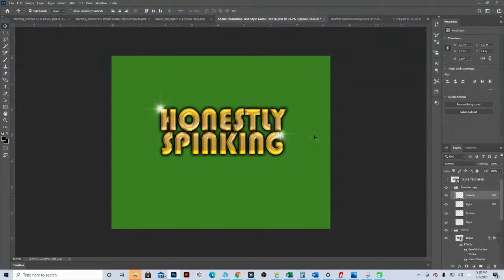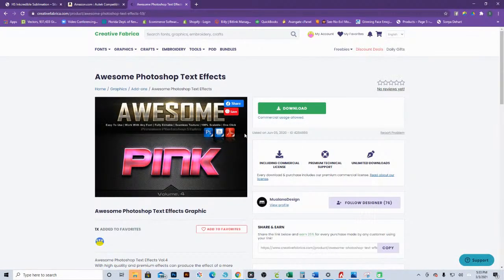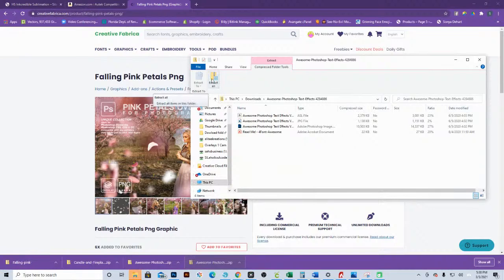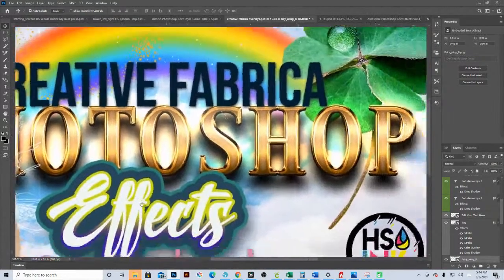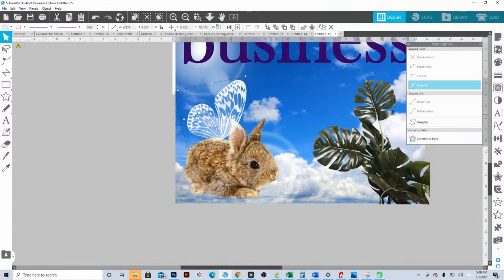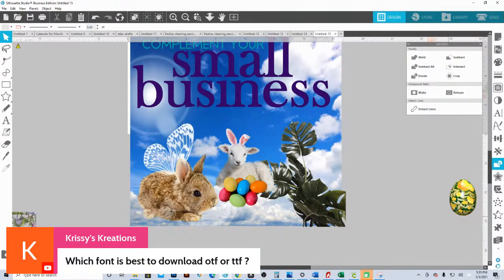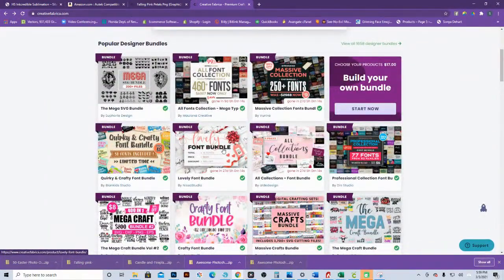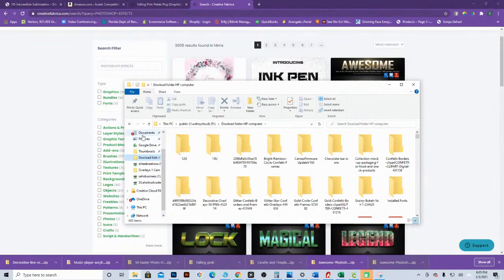Small Business Gems|Creative Fabrica Photoshop Effects and Overlays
Did you know that Creative Fabrica has Photoshop Text Effects and Layer Styles ready to use. There are also Overlays that can even be used in Silhouette Studio, Cricut Design Space, Affinity and MOre

For more Silhouette Studio help be sure to like and follow the page

For Bootcamps and Masterclasses visit academy.silaholicsanonymous.com

Code 9pkd6 for 15%off

We can also now receive stars via FB if you would like to show support and appreciation for what you learn during these sessions.